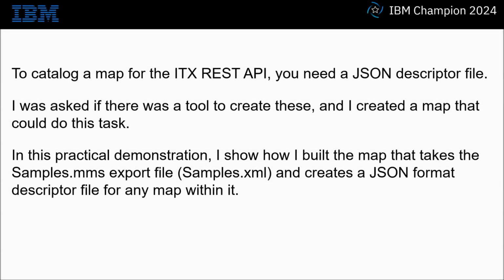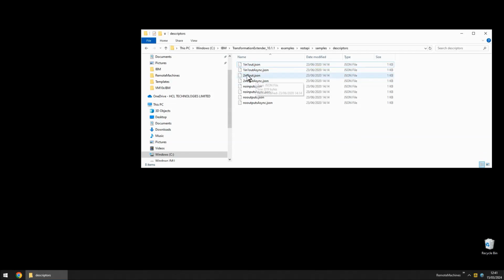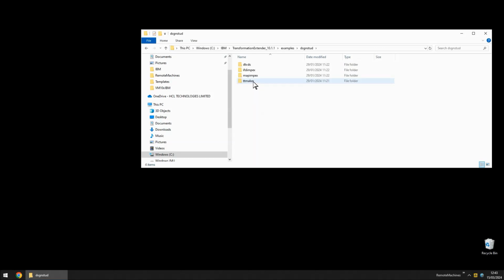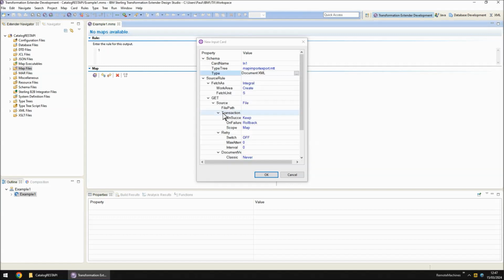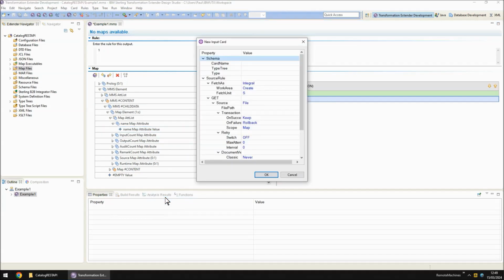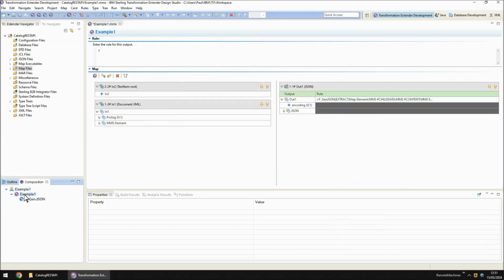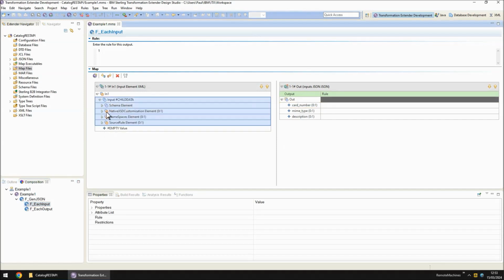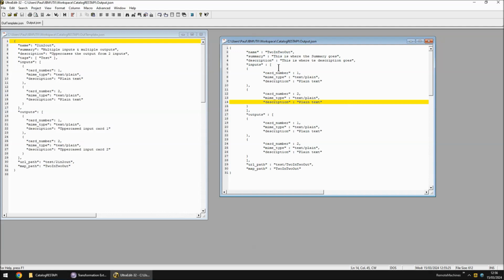Generate JSON for catalog of REST API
To catalog a map for the ITX REST API, you need a JSON descriptor file.

I was asked if there was a tool to create these, and I created a map that could do this task.

In this practical demonstration, I show how I built the map that takes the Samples.mms export file (Samples.xml) and creates a JSON format descriptor file for any map within it.